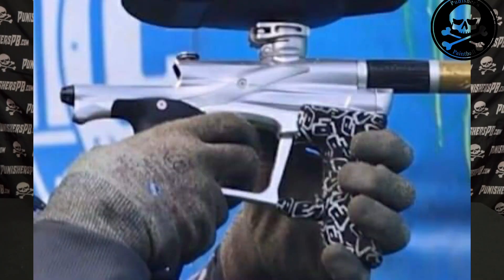NEW PLANET ECLIPSE LV PAINTBALL MARKER?! IS IT REALLY HAPPENING?! - SPECULATION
Is it finally here?! Who knows?!

Keegan and Doug talk shop about whether or not the new LV marker from Planet Eclipse is really going to drop. Using a leaked image of the potential new marker, the boys cover topics like losing the AT pipe and new solenoids.

In the meantime, to grab any new paintball gear you need,  use the link below and shop at punishers paintball!